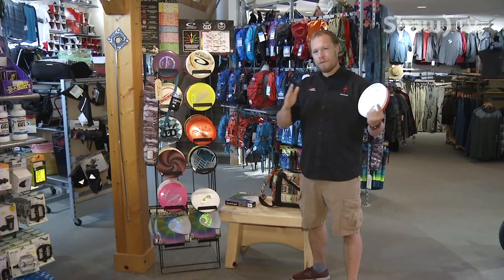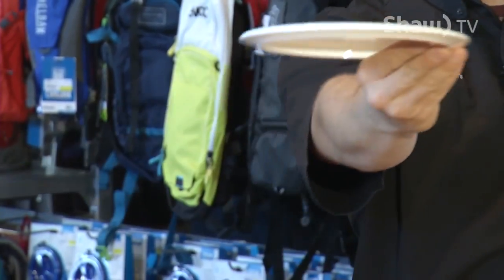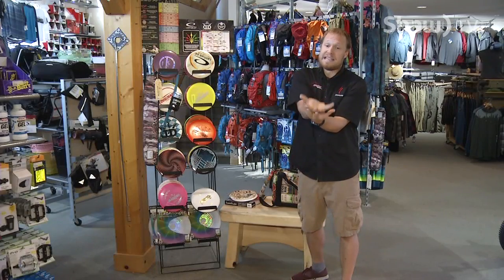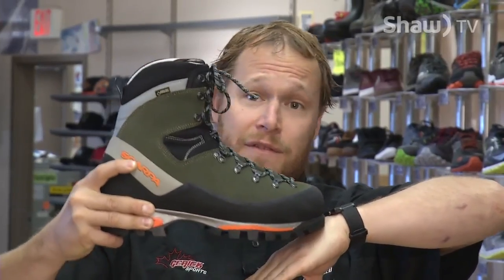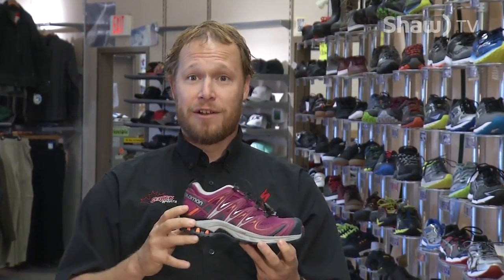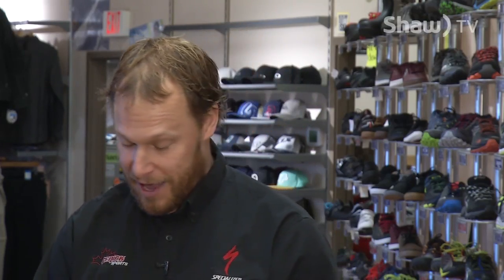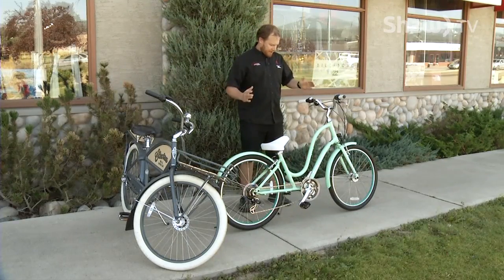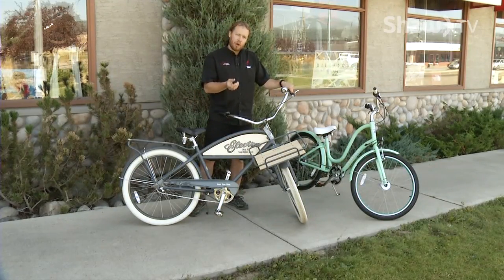Gear Up - Episode 6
A closer look at the gear you need to get outdoors! In this episode: Disc Golf, Hiking Boots and Cruiser Bikes.